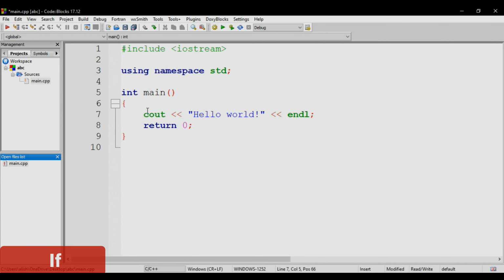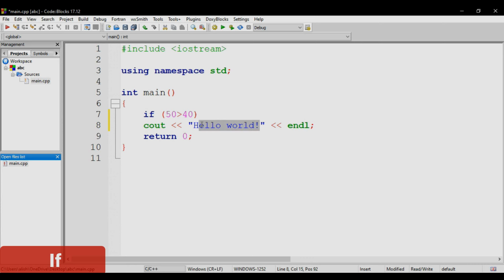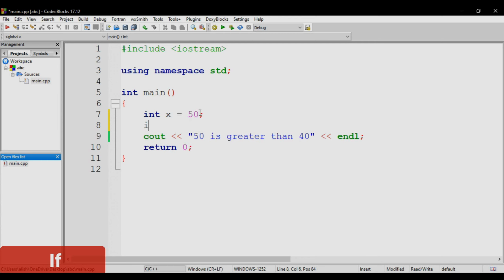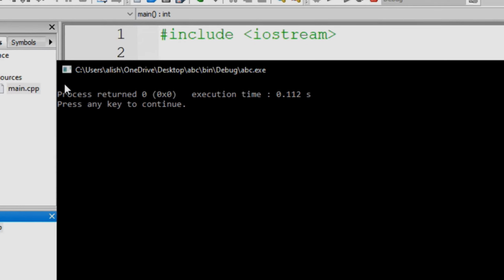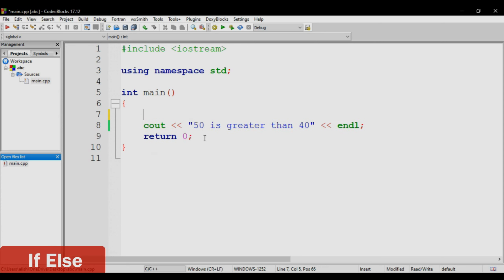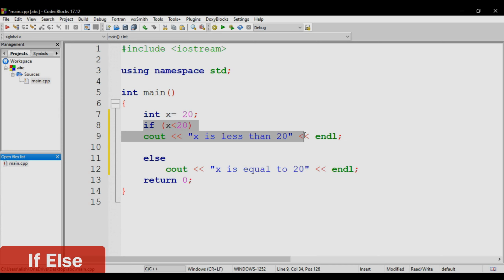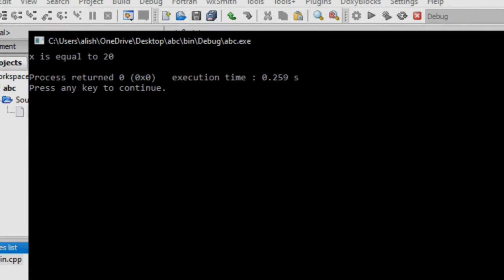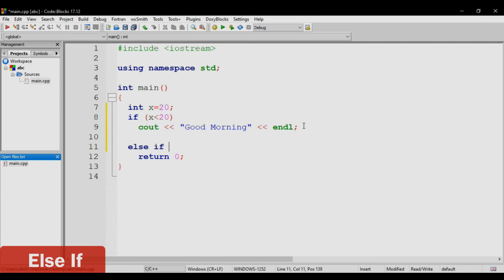Statements & Switch | C++ | Programming Language | Tutorial # 5 | MASK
1) Statements | Time: 00:12
2) Switch | Time: 09:25
C++, as we all know is an extension to C language and was developed by Bjarne stroustrup at bell labs. C++ is an intermediate level language, as it comprises a confirmation of both high level and low level language features. C++ is a statically typed, free form, multiparadigm, compiled general-purpose language.
C++ is an Object Oriented Programming language but is not purely Object Oriented. Its features like Friend and Virtual, violate some of the very important OOPS features, rendering this language unworthy of being called completely Object Oriented. Its a middle level language.